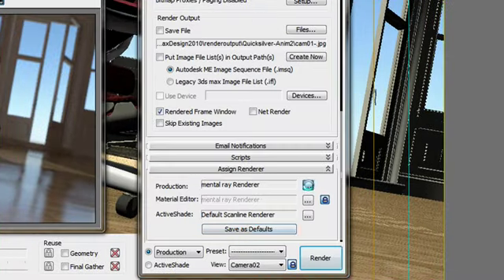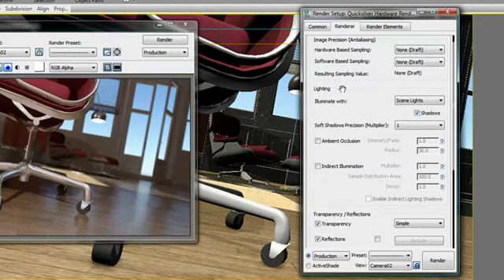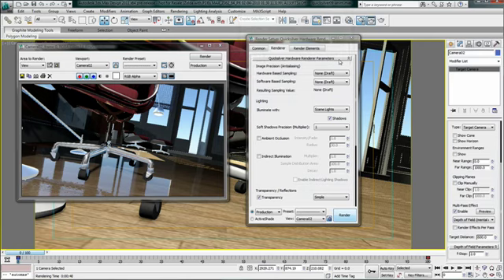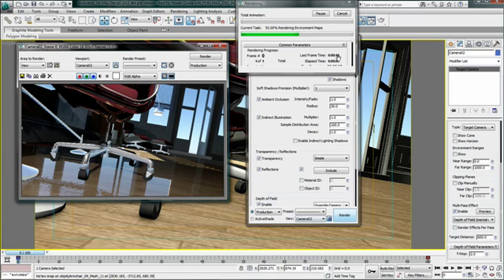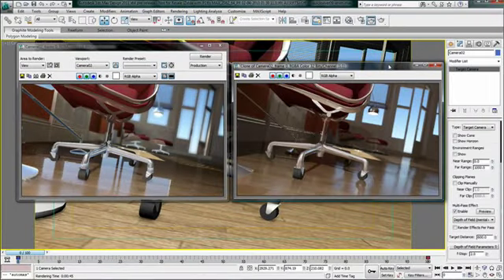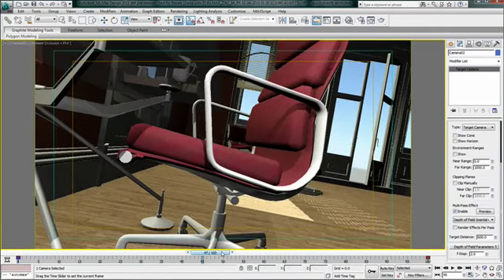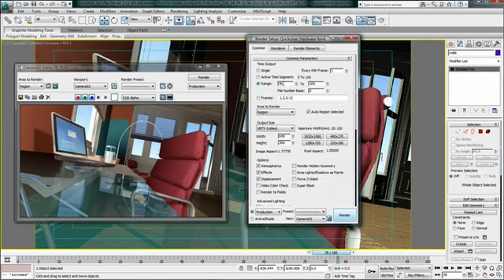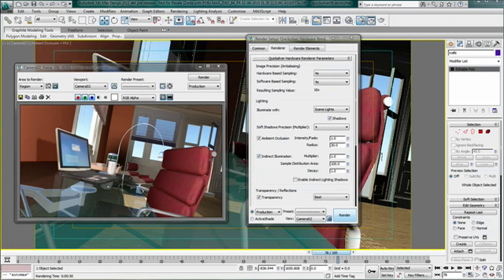Quicksilver Hardware Renderer — 3ds Max Design 2011 New Features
Create high-fidelity preview animations and design dailies in less time with Quicksilver, an innovative new hardware renderer that helps produce high-quality images at incredible speeds. This new multi-threaded rendering engine utilizes both the CPU and the GPU, and supports alpha and z-buffer render elements; depth of field; motion blur; dynamic reflections; area, photometric, ambient occlusion, and indirect lighting effects along with precision-adaptive shadow maps; and the ability to render at larger-than-screen resolutions.